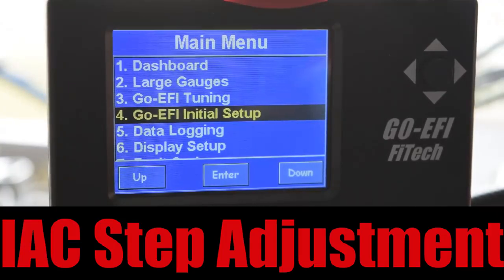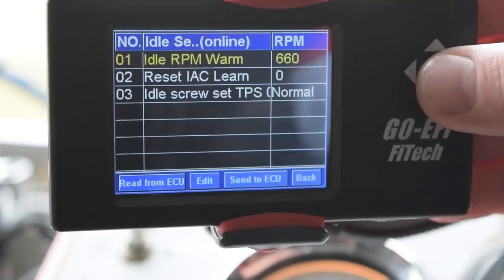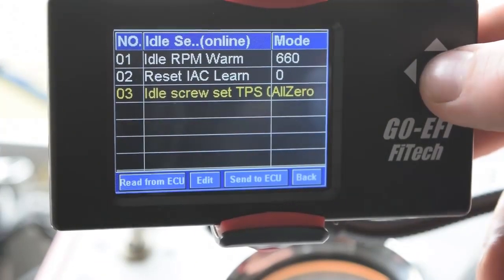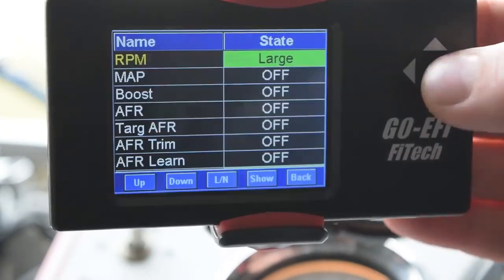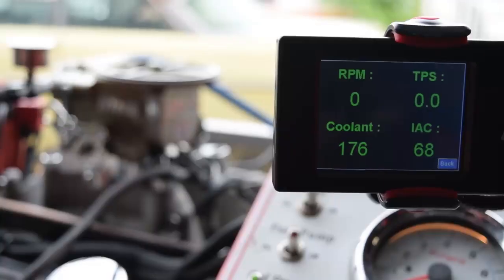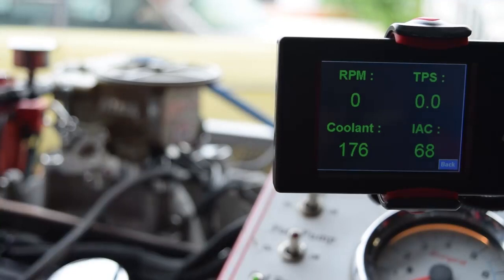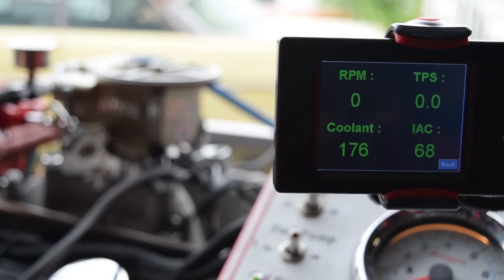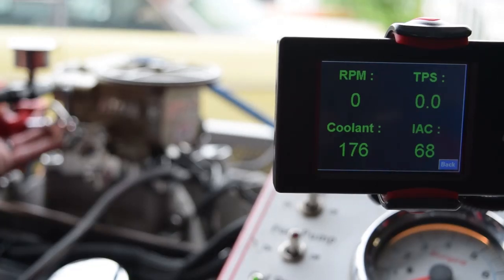Setting IAC Steps with a FiTech throttlebody EFI System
In this video we walk you though the steps involve in setting the idle correctly with a FiTech throttlebody injection systems.